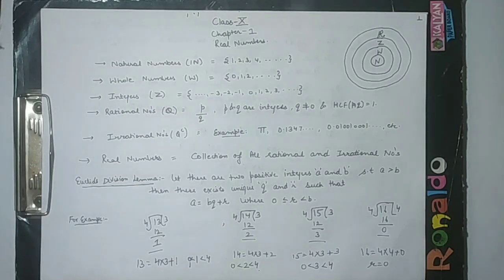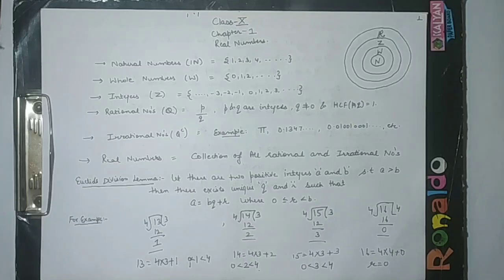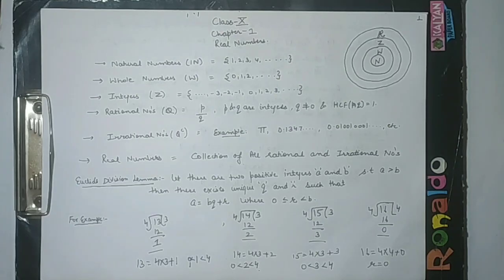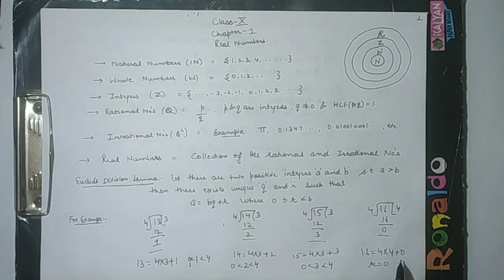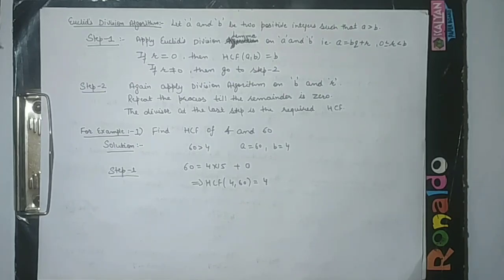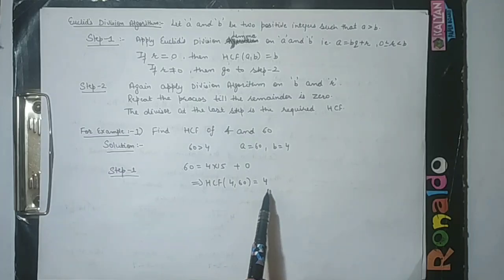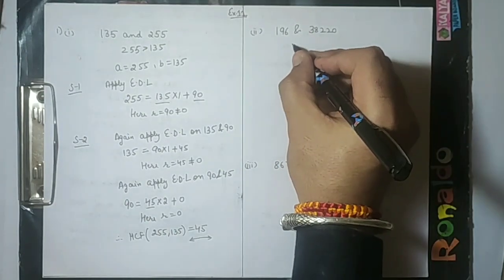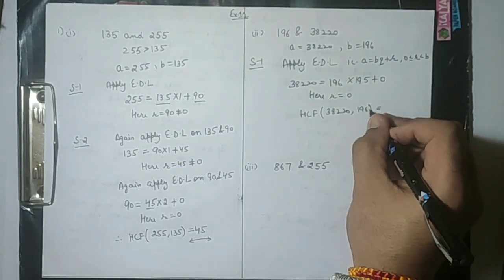Exercise 1.1 (Part-1) Class 10 Maths |Real Numbers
Chapter 1(Real Numbers) | Class 10 |CBSE| Full course solutions